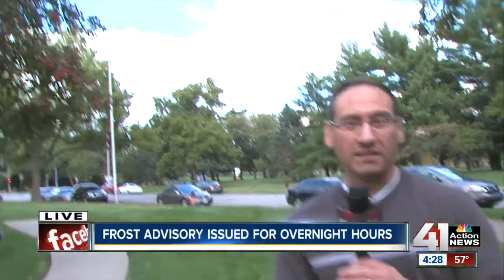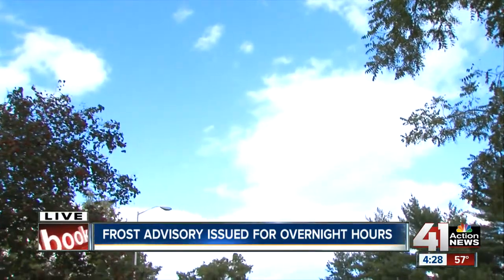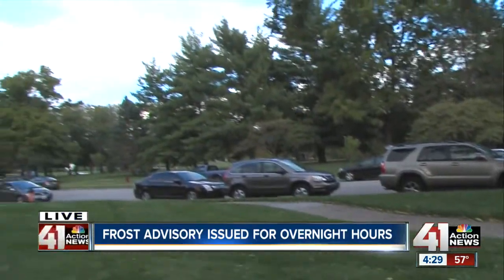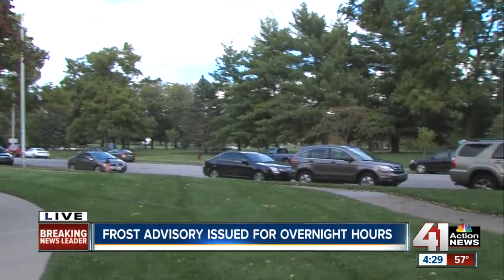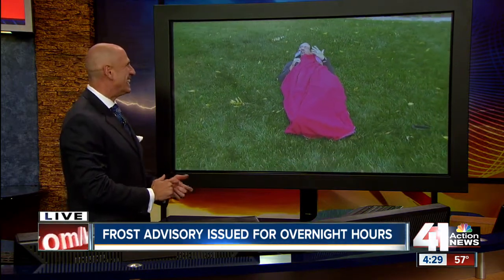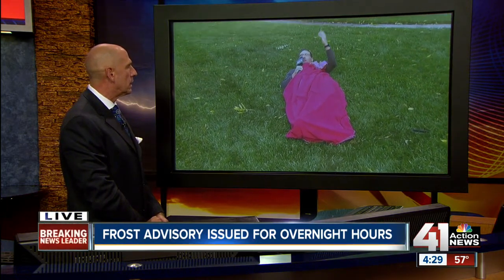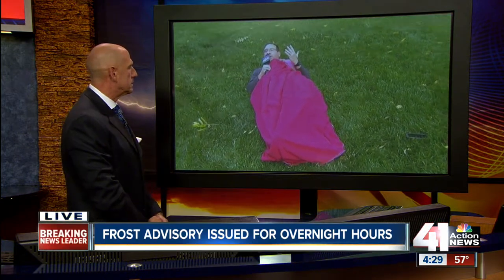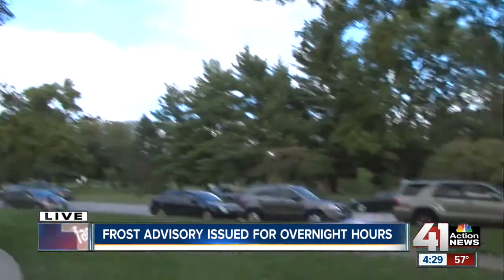What does radiational cooling mean?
Gary Lezak and Jeff Penner explain what radiational cooling is.